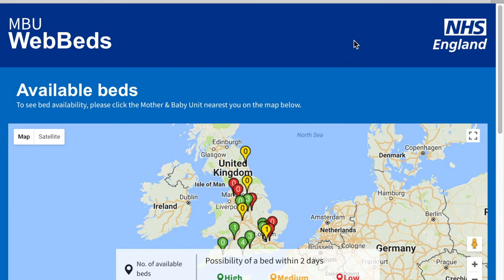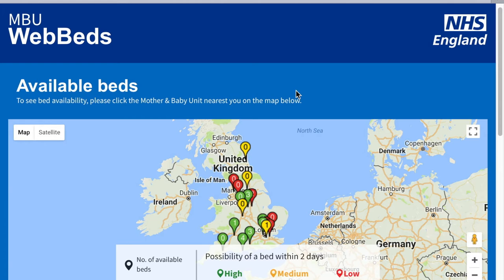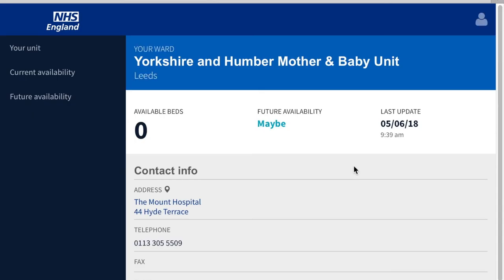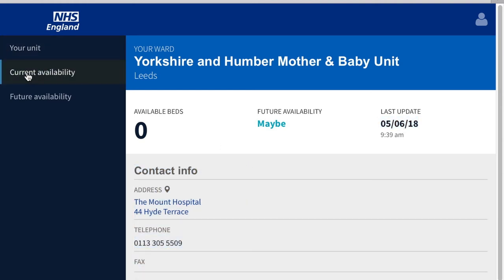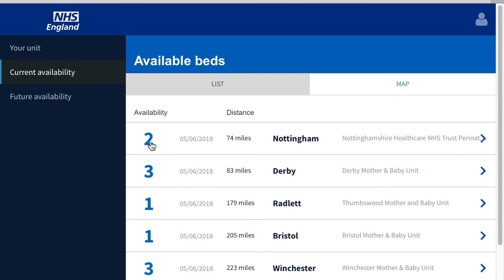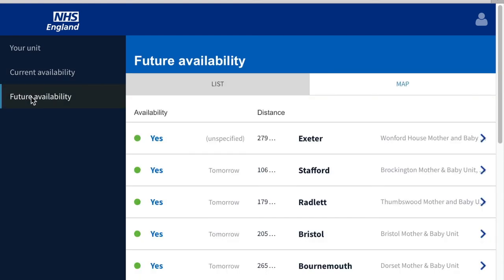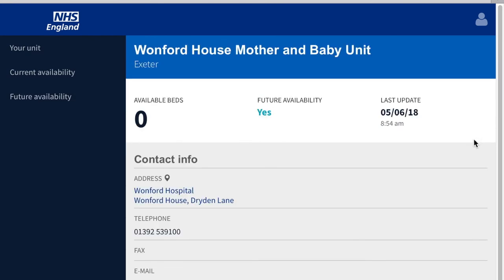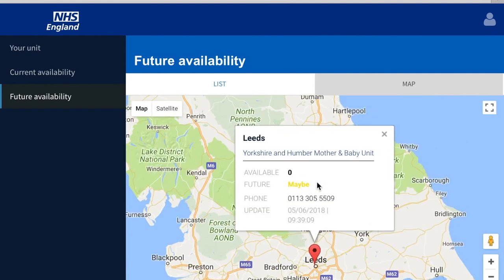Logging in as Read only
Demonstrates how to log in to the NHS Web Beds system as a Read-only user